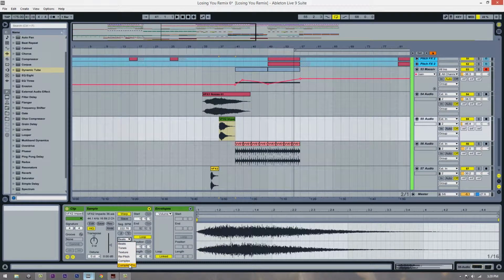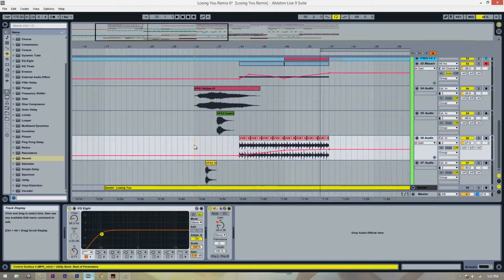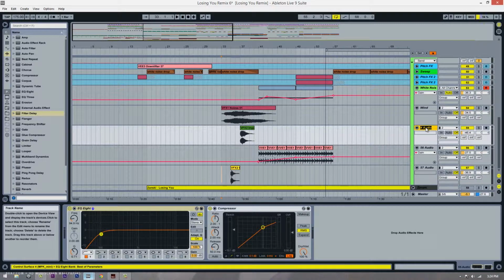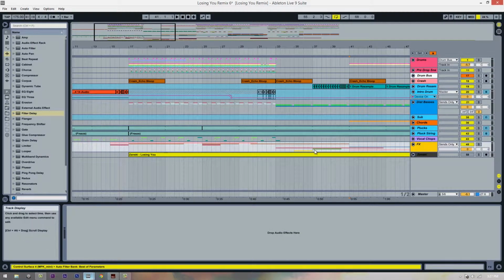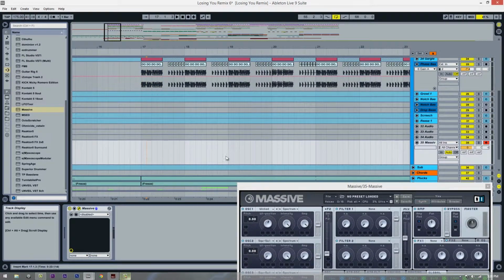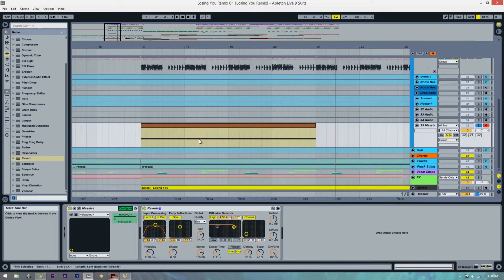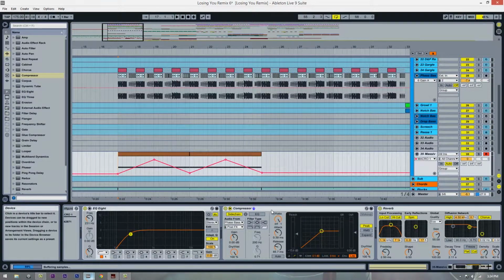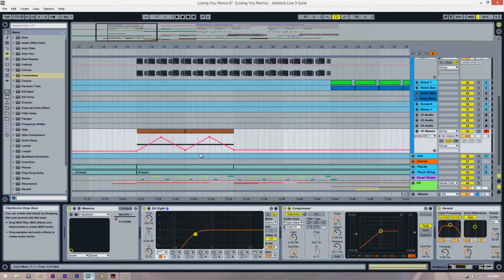Watch Me Produce: Zanski Remix (Episode 26 - Atmosphere)